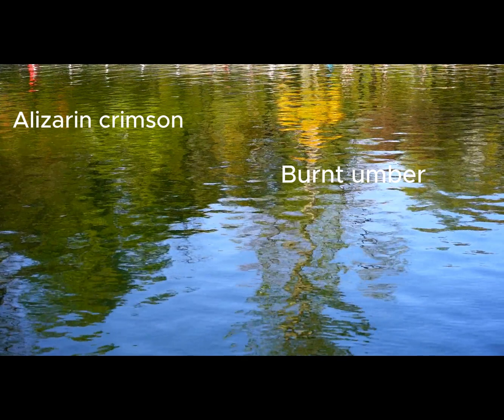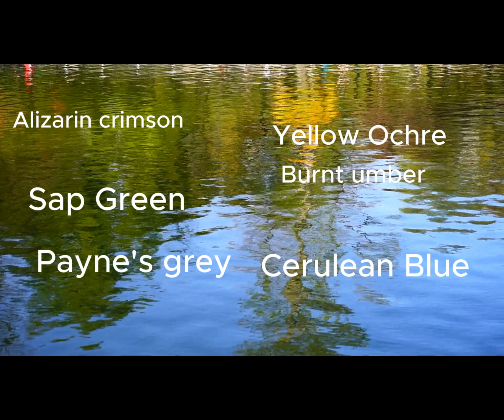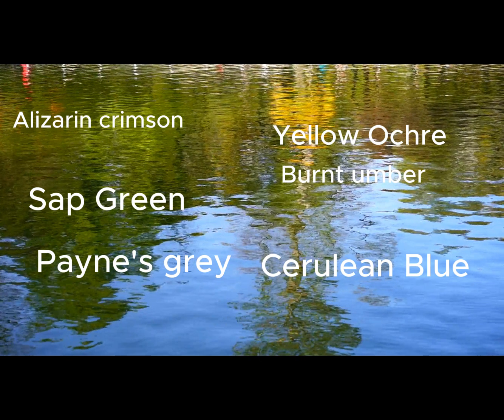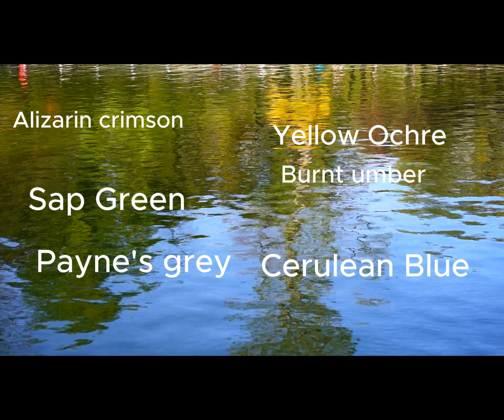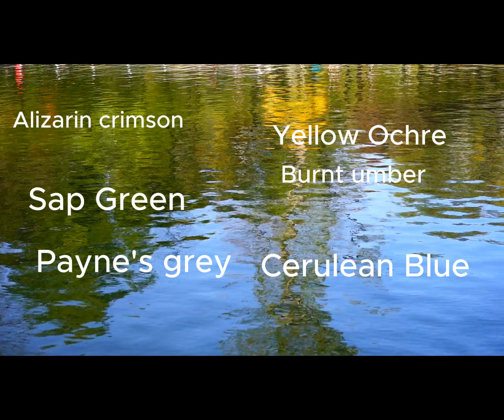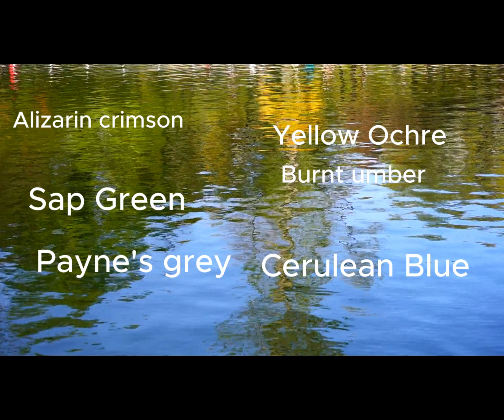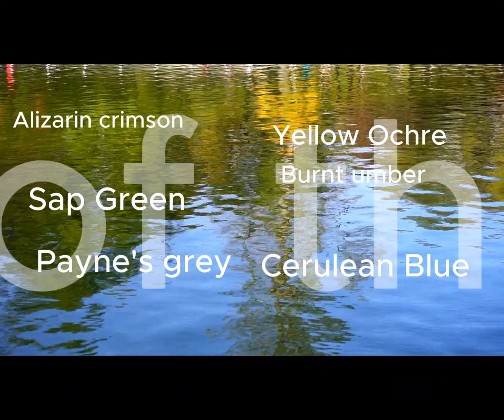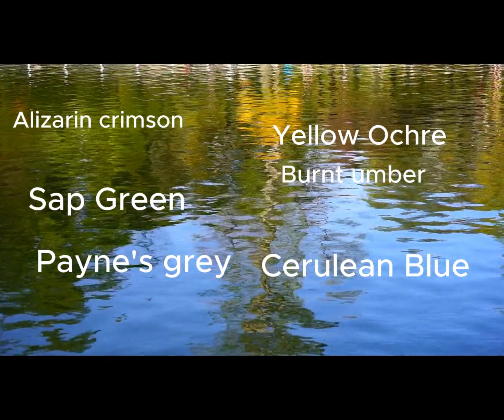This can change the way you paint reflections using watercolors. PART 1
how to paint reflections with watercolor | watercolor reflections tutorial | realistic water reflections watercolor | painting water reflections step by step | watercolor landscape painting tutorial | beginner watercolor painting techniques | how to blend watercolors for reflections | learn to paint reflections with watercolor | watercolor painting tips and tricks | best watercolor techniques for reflections

Master the art of painting realistic reflections with watercolors! In this step-by-step tutorial, you’ll learn essential techniques to create stunning water reflections, from rippling water to mirror-like surfaces. Whether you're a beginner or an experienced artist, this guide will elevate your watercolor painting skills to the next level.

🔹 What You’ll Learn in This Video:
✅ How to paint realistic water reflections
✅ Blending and layering techniques for a natural look
✅ Tips for achieving depth and realism in watercolor reflections

Painting reflections need not be tough, here are four things to keep in mind while painting reflections. The movement on the water and the color of the objects that are being reflected are the key factors to keep in mind.

Have any questions or painting requests? I’d love to hear from you. 😊